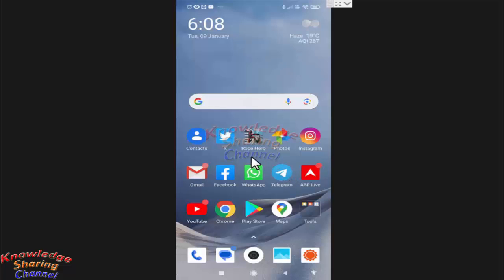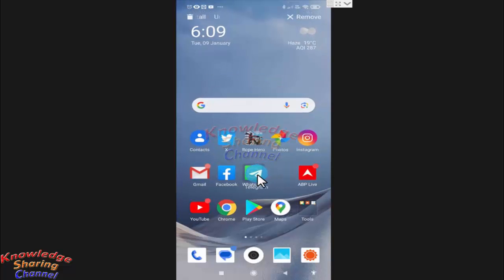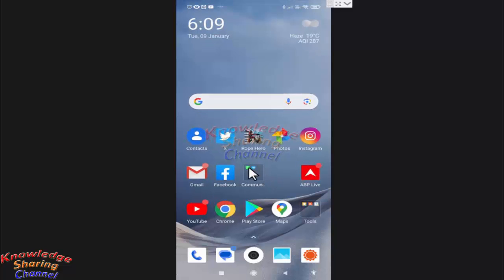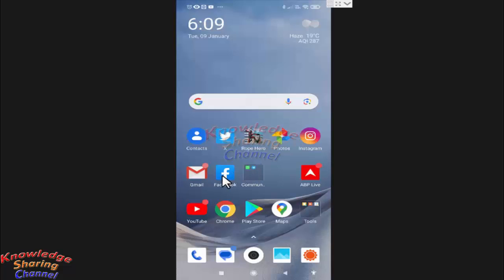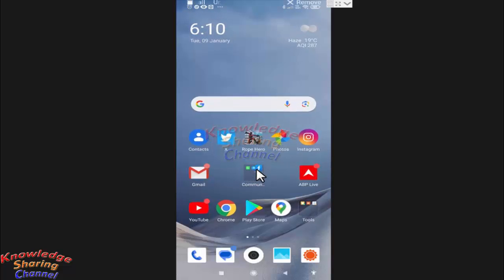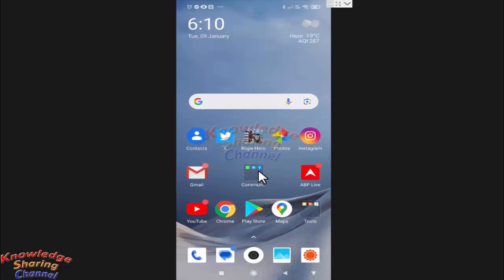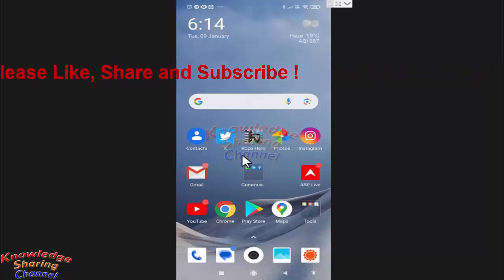How to Add Multiple Apps Icon in One Folder on Android Phone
In this video we have shown How to Add Multiple Apps Icon in One Folder on Android Phone Step by Step